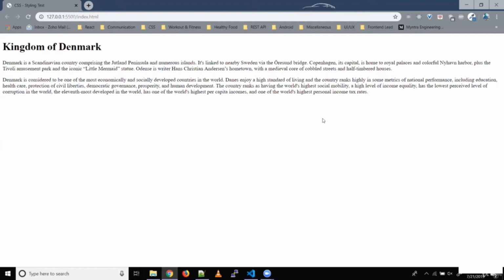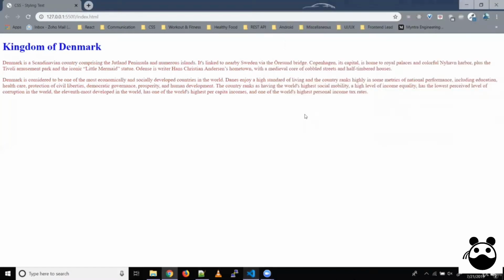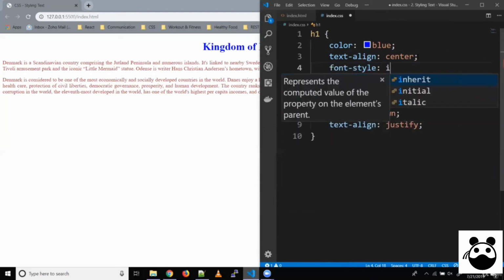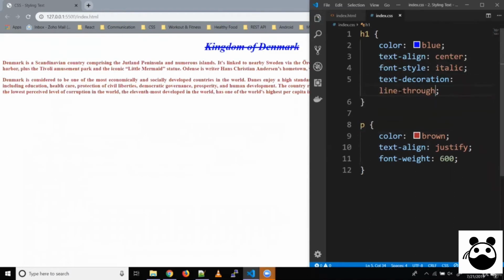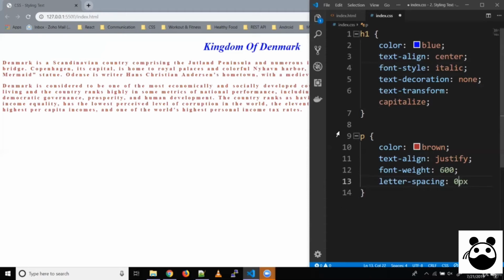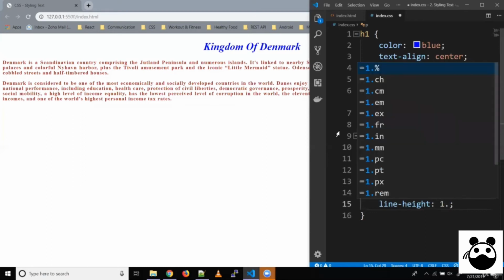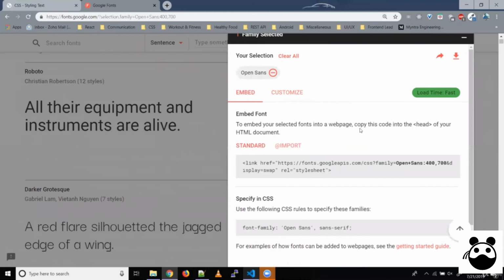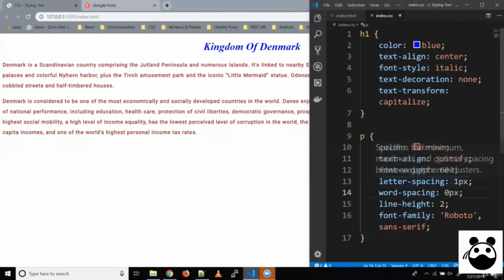CSS - Basic Styling || CSS - Styling Text || Clarity Grantee || Pro Hacker CSS Course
It is a video from a free CSS Course running on our platform.
Check Out This Playlist To Take Part In Our Course

Hope You Like Our Course. Want To Do Something For Us.

Need Help With Any of The Problem In Coding.
Just Fill The Below Form. You Will Get Your Answer Within 24 Hours By Our Technical Team.

🎥 Hope You Like Our Other Stuff Also ✌✌✌ -

• Coding